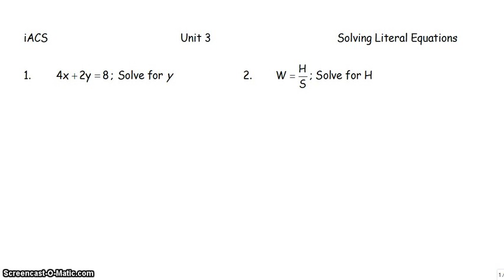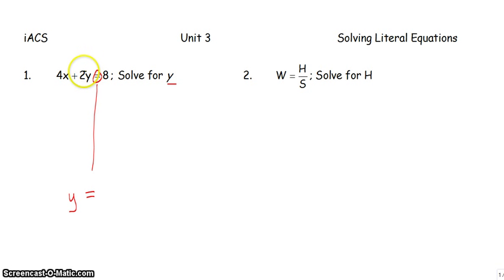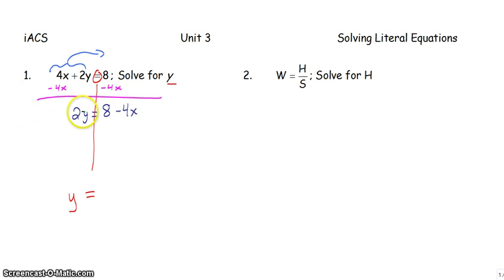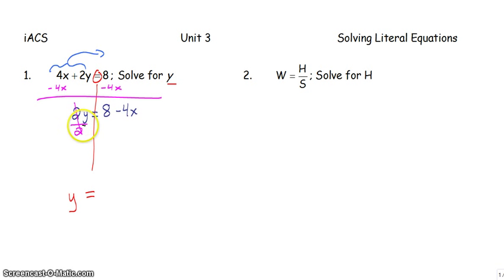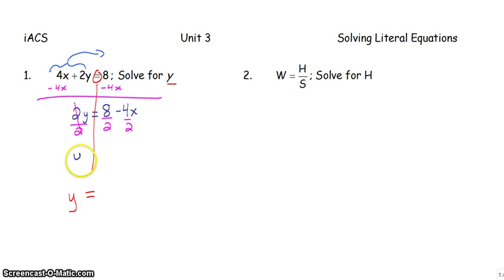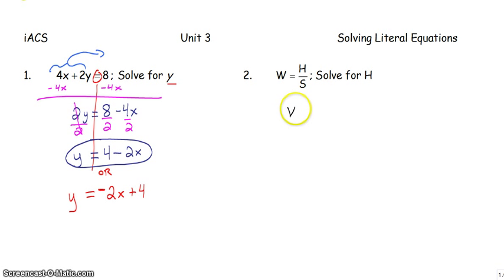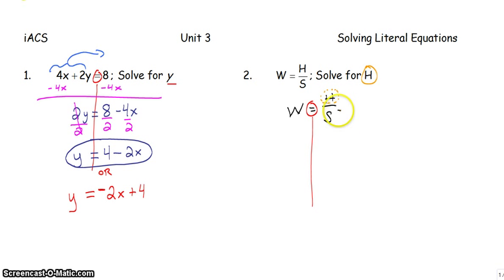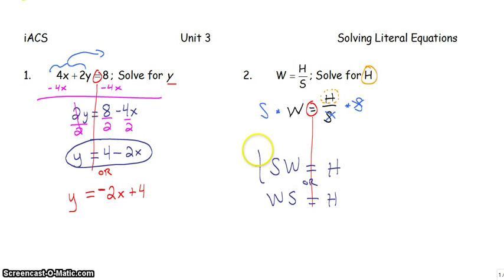Solve Literal Equations